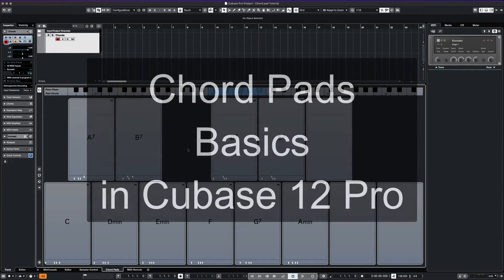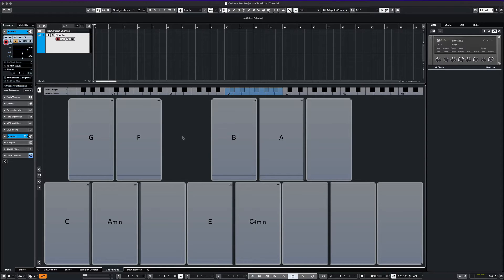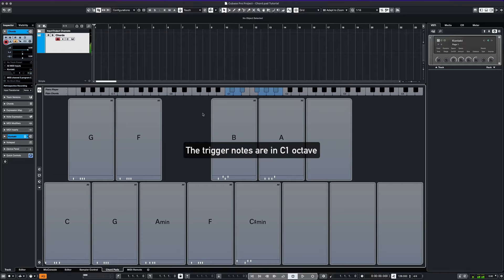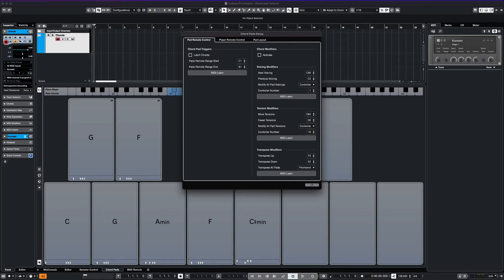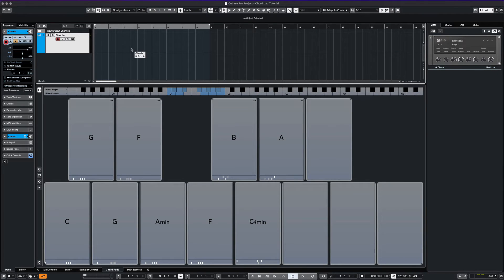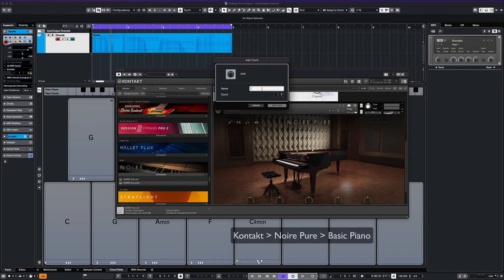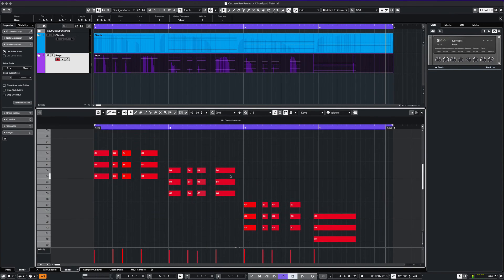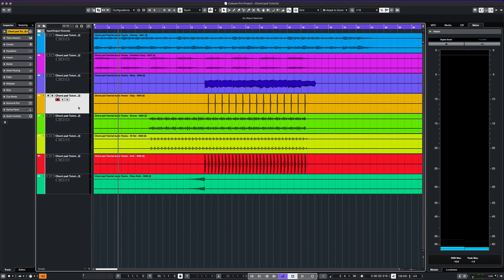Chord Pads in Cubase Pro - Tutorial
In this tutorial, we cover the basics on how to use the Chord Pads feature in Cubase Pro to easily create great sounding chord progressions without knowing complex music theory.

0:00 Intro
0:35 Getting Started
0:47 Activating Lower Zone
1:04 Pads Presets
1:37 Changing Pad Values
2:33 Voicing/Tensions
3:20 Additional Options
4:06 Adaptive Voicing
4:52 Recording Pads
5:59 Adding Layers
6:27 Drag and Drop
7:03 Record Layer
7:47 Chord Assistant
8:24 Outro